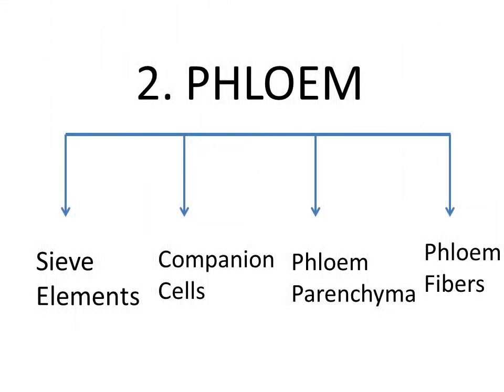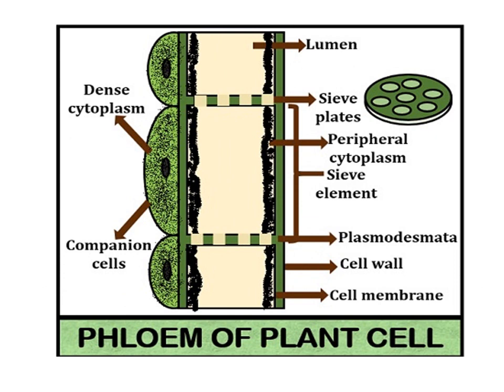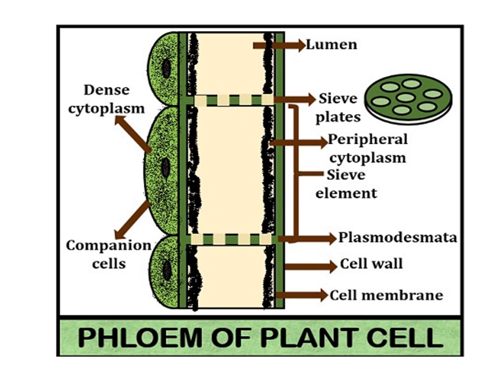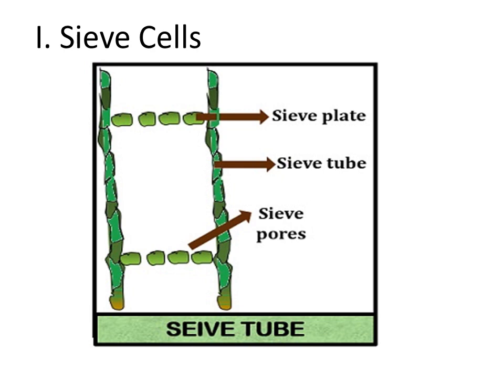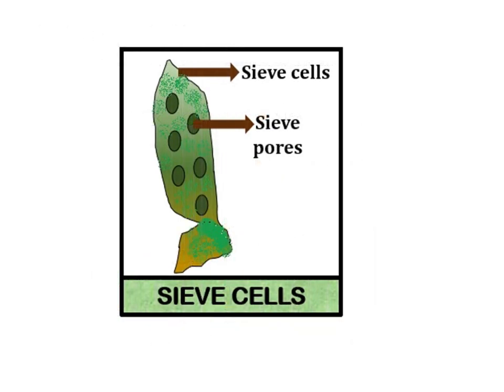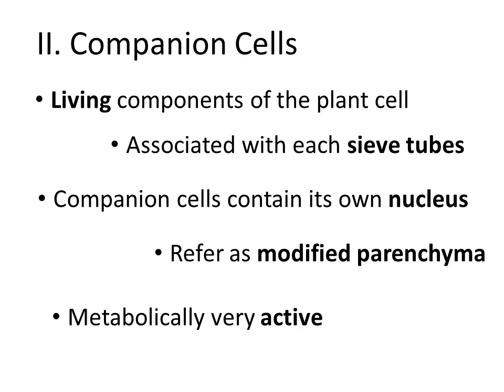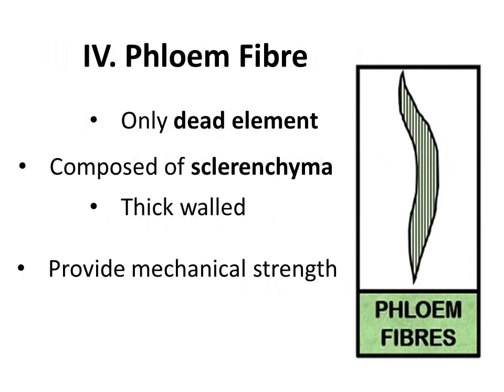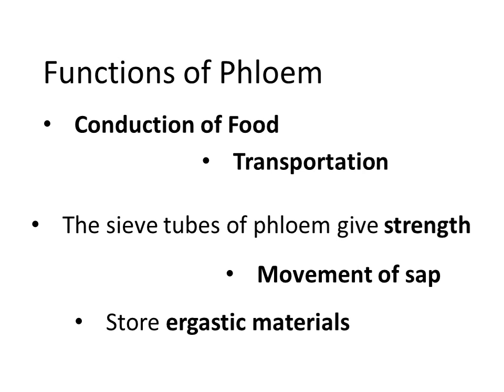Phloem Part 2 Complex tissues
Here in this Video, I am telling you about the second type of complex tissue, as in my previous video
 I had told all of you about Xylem; the first type of complex tissue and Vascular tissue.

Phloem

Phloem is a second type of complex tissue/ compound tissue of a plant. It is also the second type of vascular tissues of a plant along with Xylem.
Its function is to translocation of organic molecules from upper part of the plants i.e. leaves to distribute to the different parts of plants like stem, flowers, fruits and roots.

It consists of three living cells like
sieve cells
 companion cells
 phloem parenchyma
  It also contain one dead component that is called phloem fibers.
1. Sieve Elements
 These are the living components of Phloem and have sieve tube and sieve cells.
a): Sieve tubes
These are the long and slender tube like structure which are joined to each other and have sieve plate at the end. Sieve plates are porous in nature having sieve pores in the end.

When sieve tube become mature they have a large vacuole. Due to the presence or formation of large vacuoles, the cytoplasm moves towards the peripheral position or periphery.

b): Sieve cells
 These are long, thin-walled cells having tapering ends. Sieve pores are scattered all over the surface of the sieve cell in contrast to sieve tubes.

Functions of sieve elements:
• Sieve tubes helped in food conductance.
• Cellulose microfibrils that provide the mechanical strength to the sieve tube.
• Sieve plate also controls the movement of sap through the holes or sieve pores.

II. Companion Cells
These are also the living components of the plant cell. these cells have their own nucleus and due to which these cells controls the activity of sieve cells that are present in the adjacent areas of companion cells.

 These cells are also as modified parenchyma which contains dense cytoplasm and cell organelles. These cells are metabolically very active due to the presence of cell organelles. Companion cells release ATP in the surroundings and thus help in the conductance of food.

Plasmodesmata: In phloem, the cytoplasmic strands are  present which are called plasmodesmata strands. These strands create link between sieve tube and the companion cells.

Lumen: It is the empty space of the tube and has no cell organelles.

This is all about Phloem. It will help the student to understand the role of vascular bundles or phloem for plants.
Dr. Rabia Arif

Cell wall: It is the outermost covering of the sieve tube. The cell wall provides resistance to the sieve tube from the high pressure.